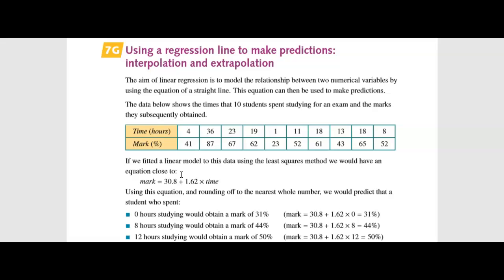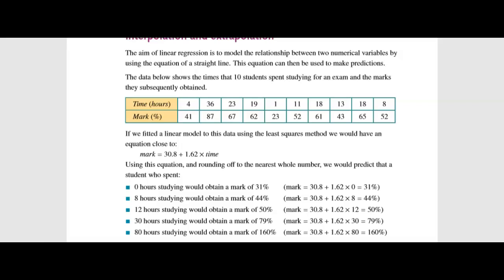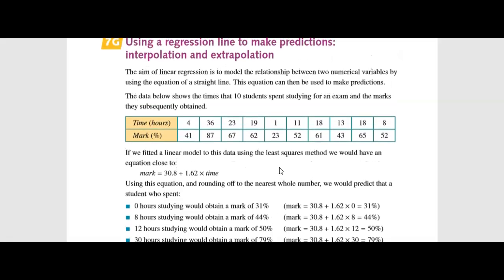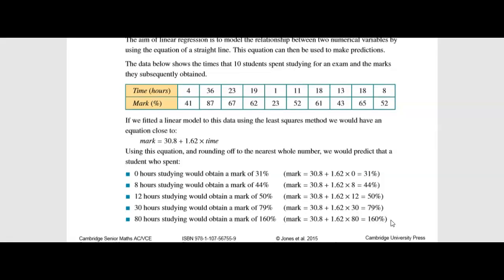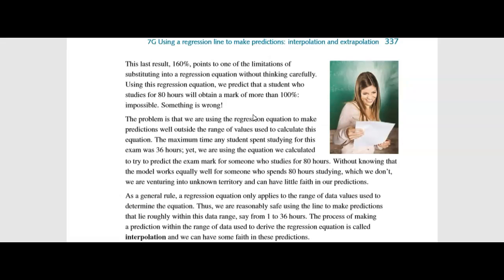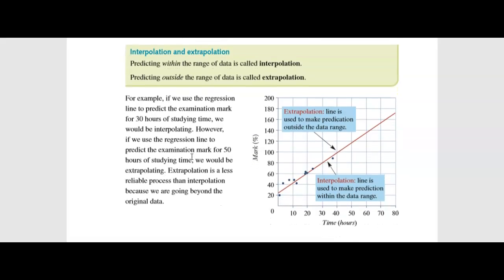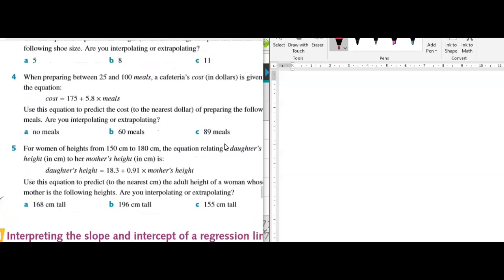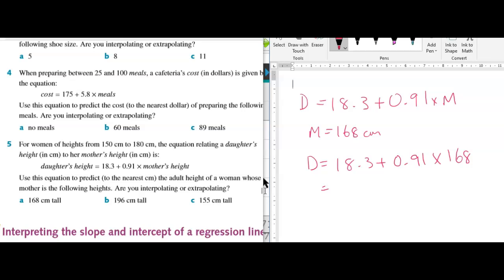Year 11 Maths_7G Using regression to predict